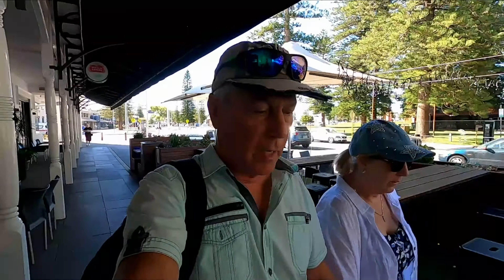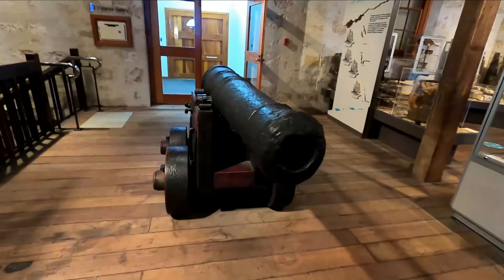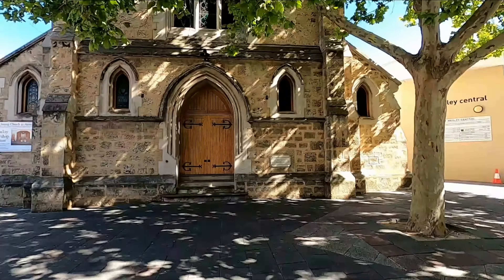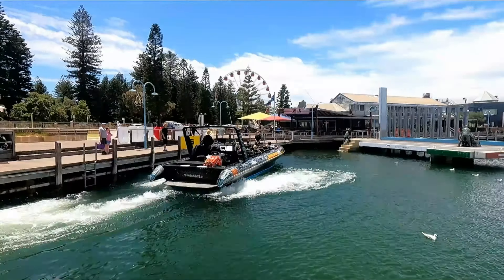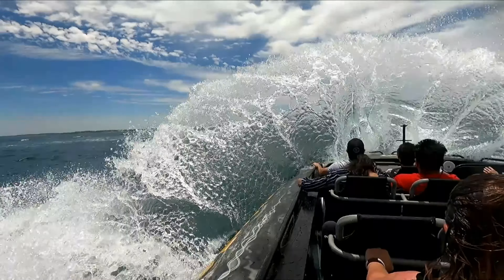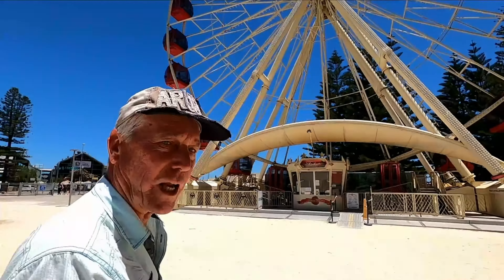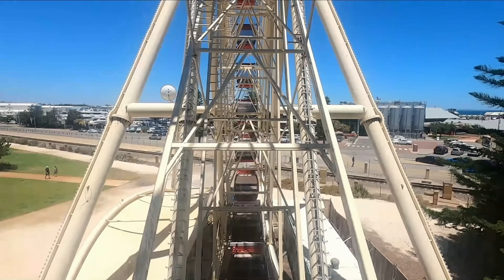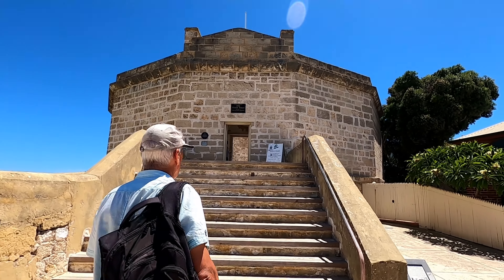Fremantle Western Australia- Lots to Do and See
A couple of days in the fabulous historic port town of Fremantle, Western Australia. We visit the Fremantle Arts Centre, the Round House, Markets, ride the ferris wheel, take a jet boat ride eat fish and chips  and more.